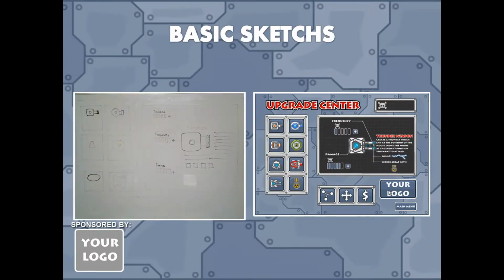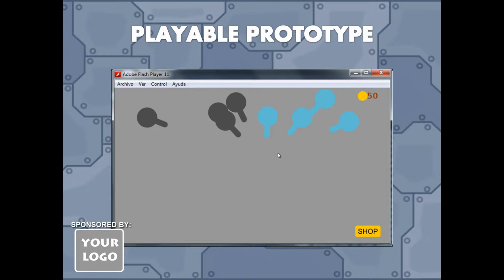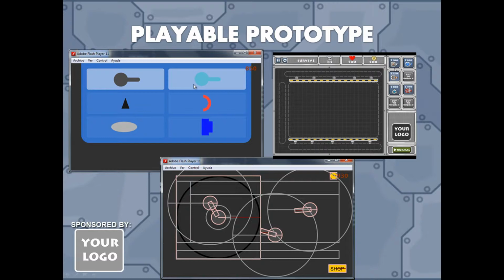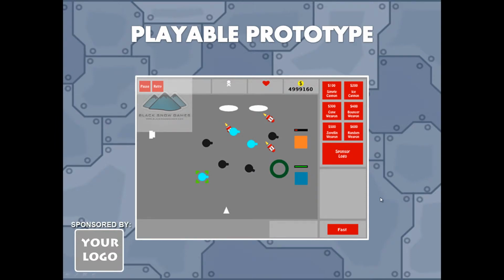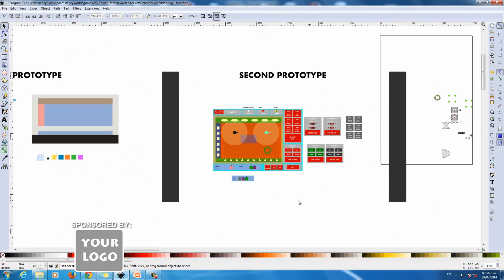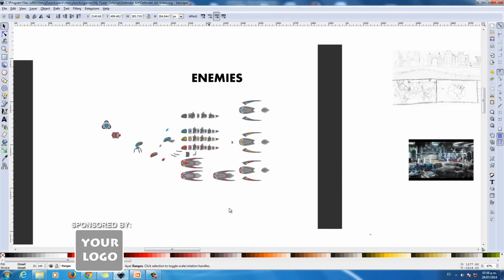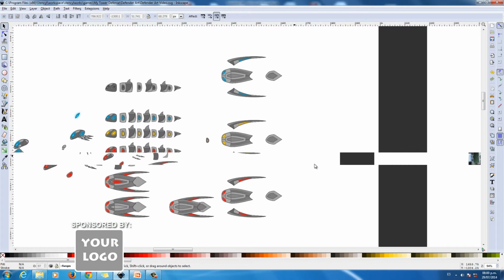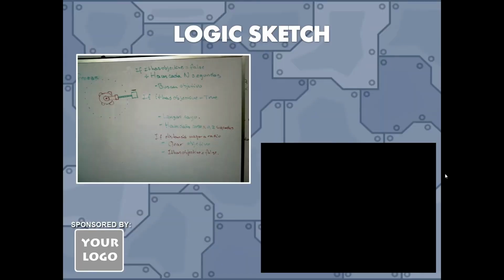Demo for Sponsors - Making Of We Are Not Alone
The "Sponsor Logo" image wil be replace with your logo and website URL.